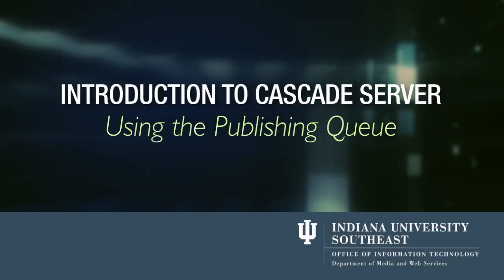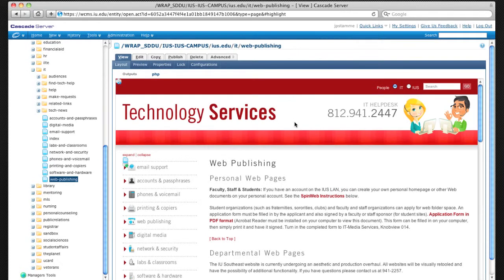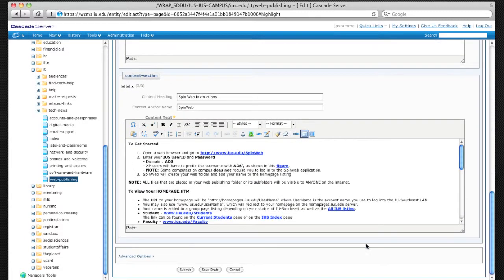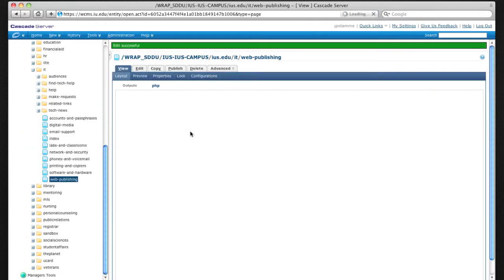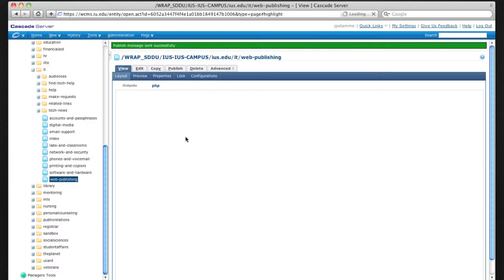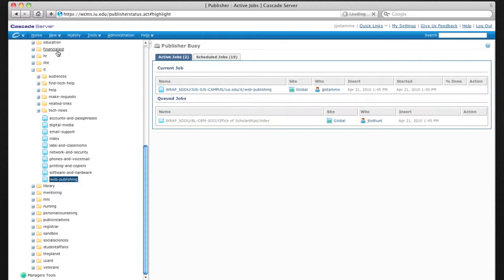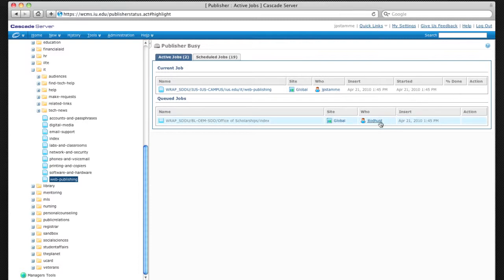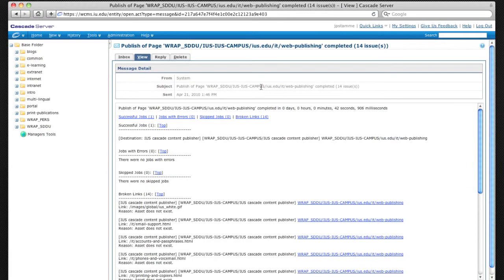Cascade Server - Using the Publishing Queue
Gives you a look at the publishing queue in Cascade Server and explains the resource sharing across the IU system.